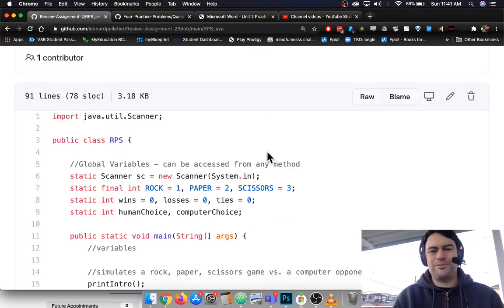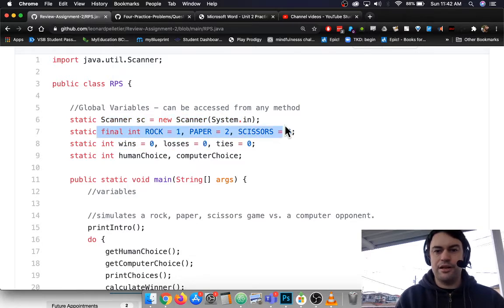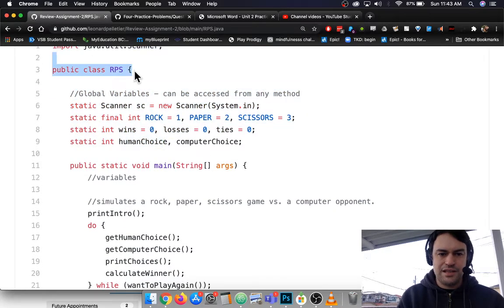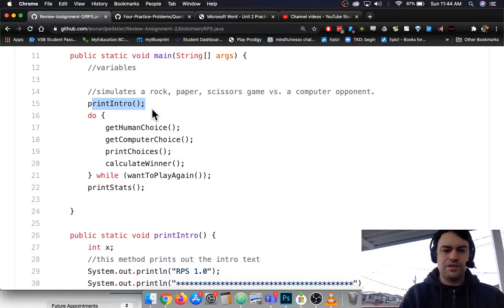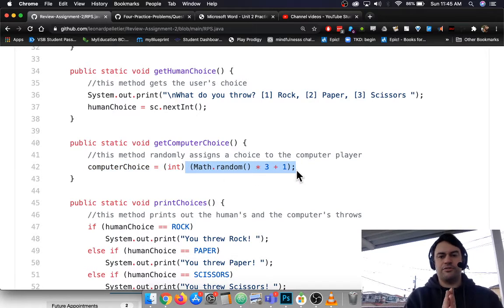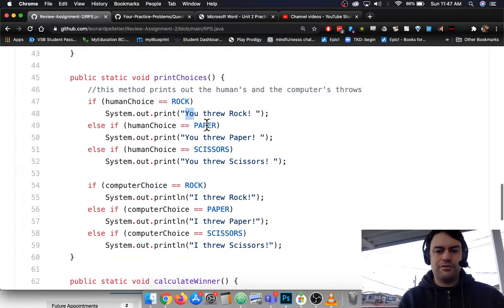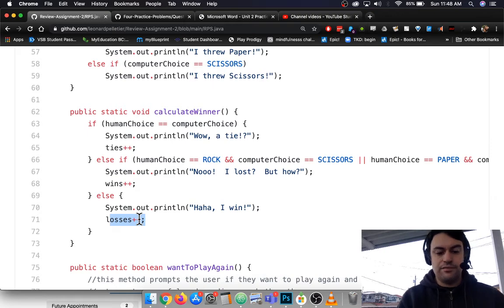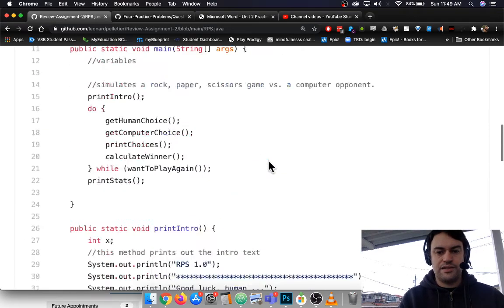AP Computer Science: Review Assignment #2 (RPS) Answers Explained